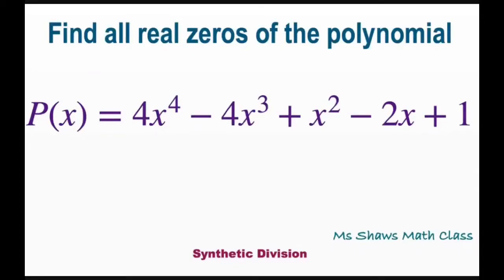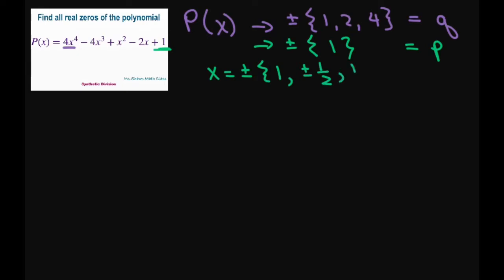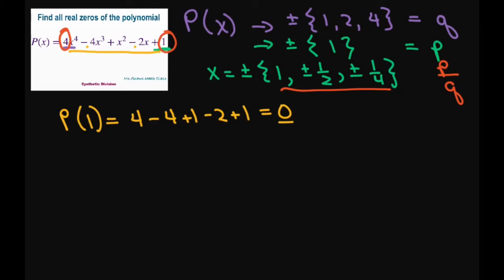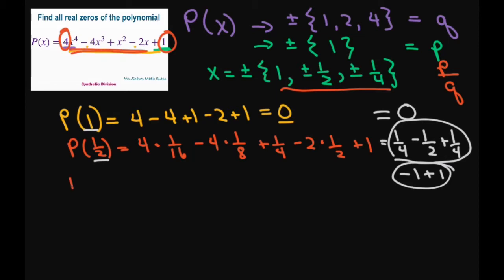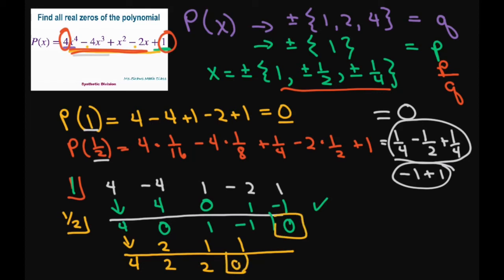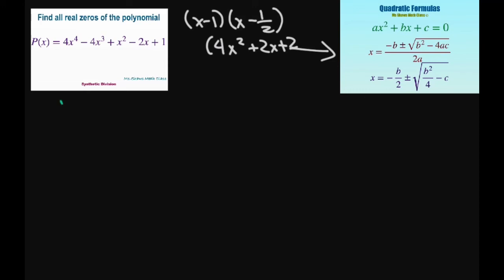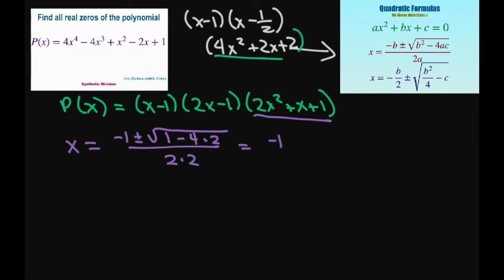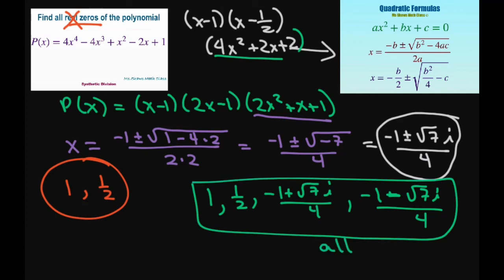Find all real zeros of polynomial P(x) = 4x^4 -4x^3 + x^2 - 2x +1